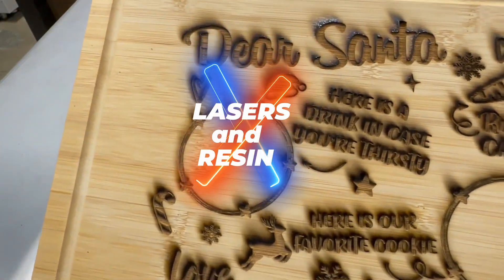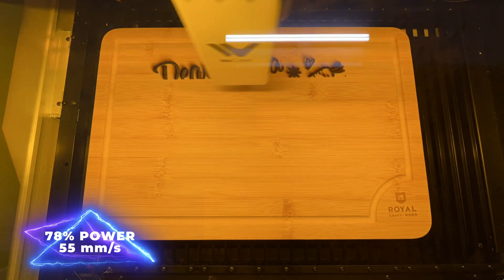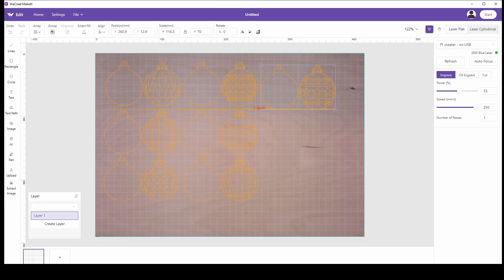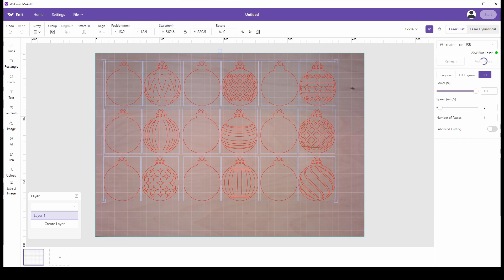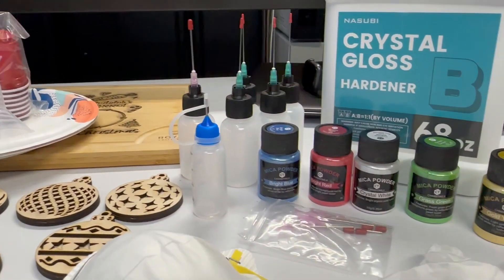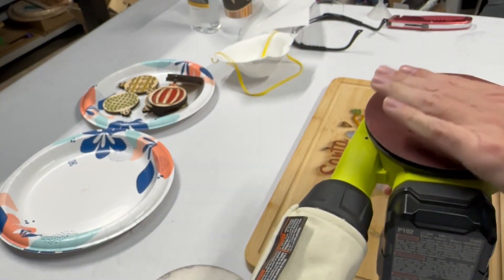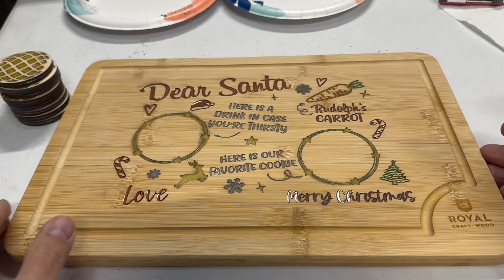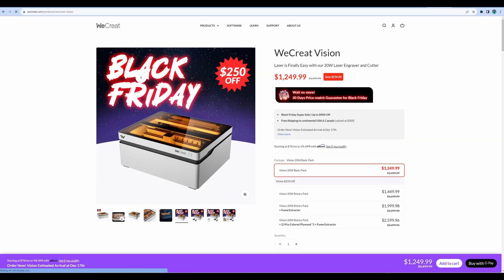Color Resin Infill - Engraving with the 20w WeCreat Vision Laser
Up to $1,300 Off till Feb 14, 2024
Discover Free, Fun, and Festive Projects to Craft a One-of-a-Kind New Year Gift! Don't Miss Out – Start Creating Today

This was my first attempt with using resin to fill something that was laser engraved.  There were mistakes, however I believe the end product sill looks pretty darn good!  This was more of a proof on concept to build upon.  There might be some bigger and better videos later on using this process!

Materials Used -
Mineral Oil -
Cutting Boards -
36pcs Needle precision Applicator -
Mica Powder，48 Colors -
NASUBI 1.06 Gallon Clear Epoxy Resin -

Files -
Christmas Balls svg -

This is the 20w WeCreat Vision Laser engraver that is easy to use for beginners!
All-in-One Diode 20W Desktop Laser Engraver is a cost-effective choice for your workspace. With 6 built-in accessories - Air Assist, Rotary, Slat, Camera, Auto Lifting for Auto Focus, and Enclosure - it's the epitome of versatility. The smart camera ensures precise designs, and the auto-lifting function suits both beginners and pros alike.

All-in-One Laser Engraver features exceptional engraving and cutting with adjustable height, speedy performance up to 600mm/s, and a precision of 0.08m*0.08mm.It tackles materials up to 10mm thick, like wood, with ease.

The engraver is compatible with laptops, pads, and mobile devices, offering convenience and flexibility. With access to over 10,000 pre-set engraving and cutting projects and images completely free of charge, you'll never run out of inspiration.  Our software allows easy parameter presets for different materials, future Lightburn support opens up enhanced design options . What's more, you can even monetize your creations and turn your passion into profit.

Lastly, safety is always our top concern, with FDA certification and an enclosed design for odor and smoke removal, noise reduction, and eye safety. Furthermore, built with fire-resistant metal, it offers superior protection.

Versatile for Flat and Mugs with Rotary Engraving, even cones can be carved
3 Steps of Easy Use
Installed air assist
Fully automatic autofocus
0.01mm accuracy, even can carve a tiny pic of rice
Class One Safety verification with the whole metal outer casing